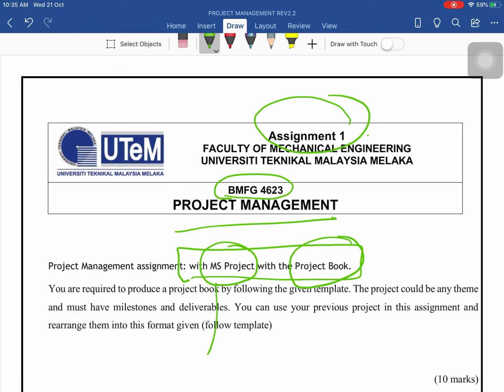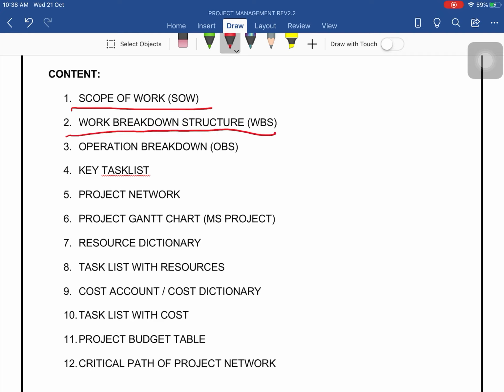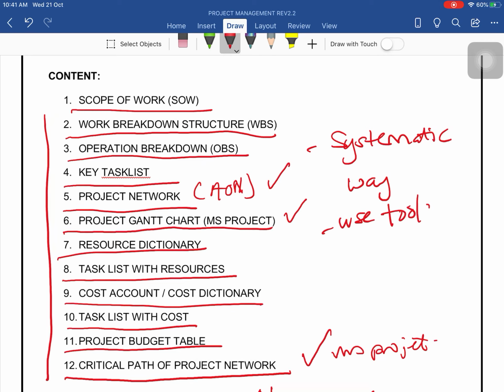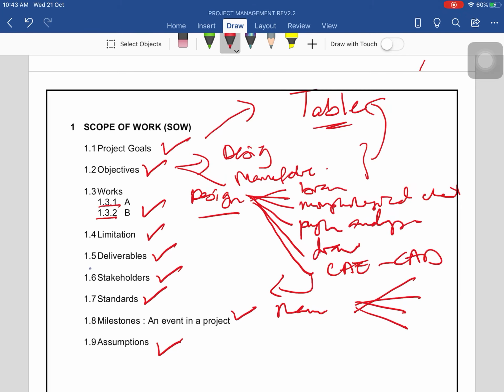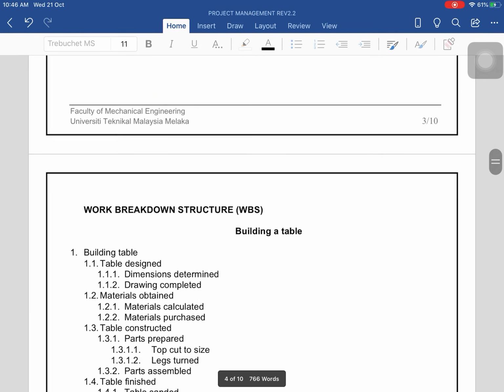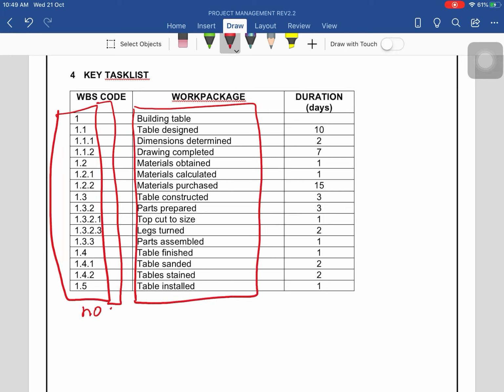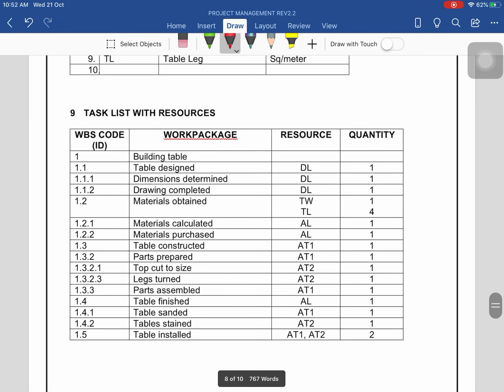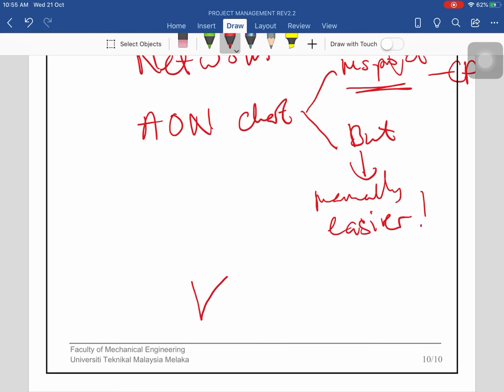Assignment 1: Project Management BMFG4623